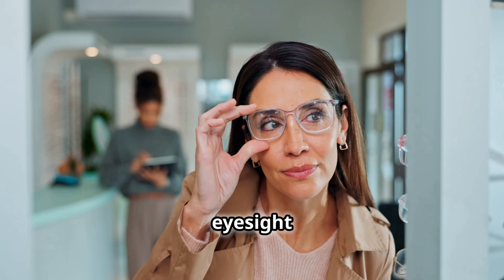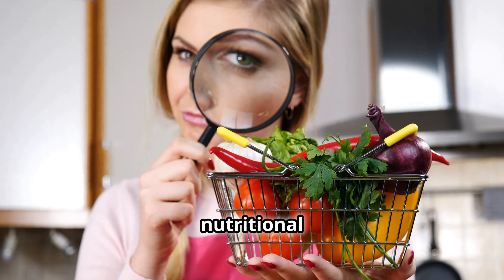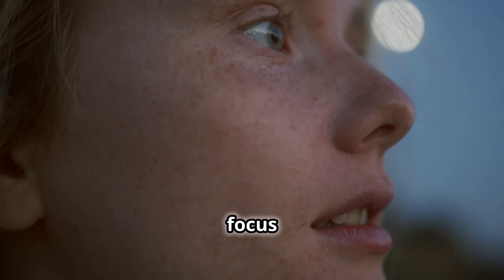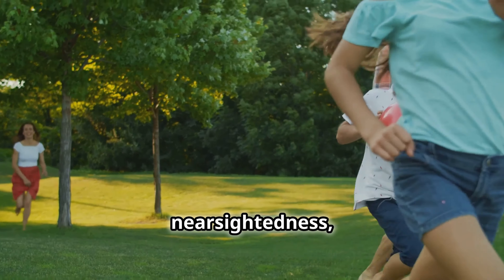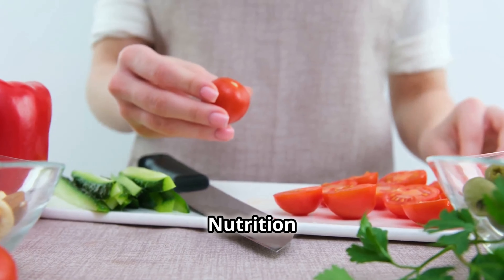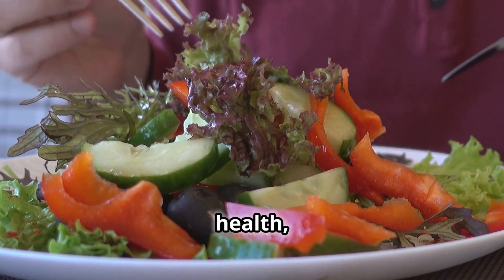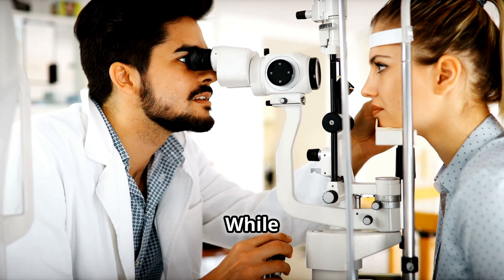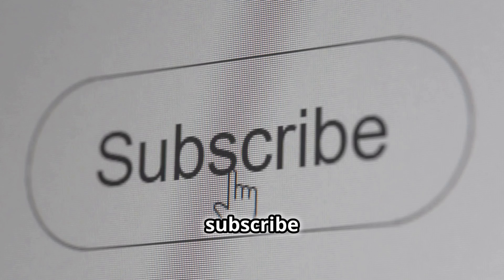Blurry Vision & Hazy Eyesight: The Eyes Restoration Blueprint Over 50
Are you tired of relying on glasses or contacts to see clearly? Discover how to regain perfect vision with our comprehensive blueprint designed specifically for your eyes! In this video, we delve into effective techniques and lifestyle adjustments that can help improve your eyesight naturally.

Learn about exercises, nutrition, and daily habits that promote eye health and enhance your vision. We’ll cover essential tips on how to reduce eye strain, improve focus, and maintain overall eye wellness. Whether you’re dealing with nearsightedness, farsightedness, or just want to maintain your eye health as you age, this guide is perfect for you!

Join us on this journey to clearer vision and reclaim your sight naturally.